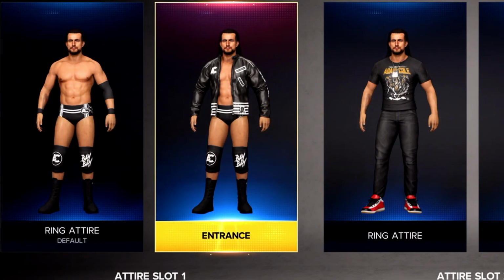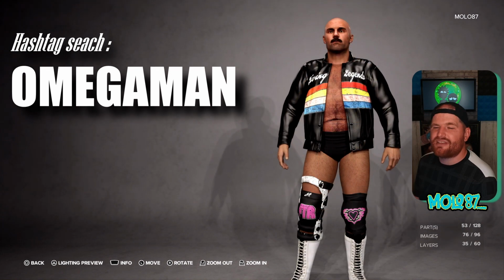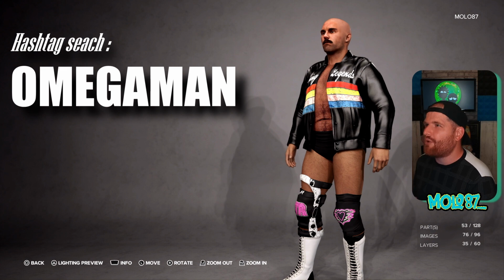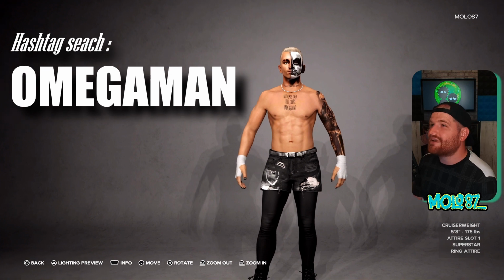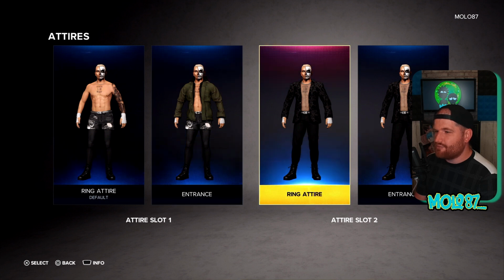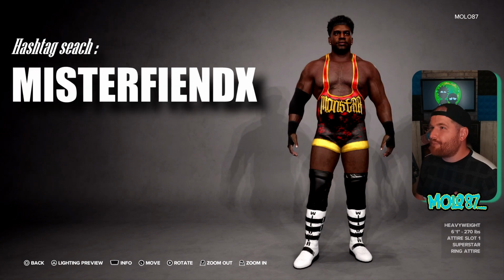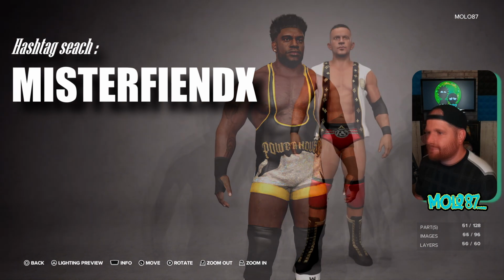AEW Invades WWE 2K23 With Insane CAWs Part 2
AEW Fight Forever is just around the corner. Until then we can have some high quality AEW creations in WWE 2K23.  Part 1 with even more is here

Don't forget to check these creators out!!!